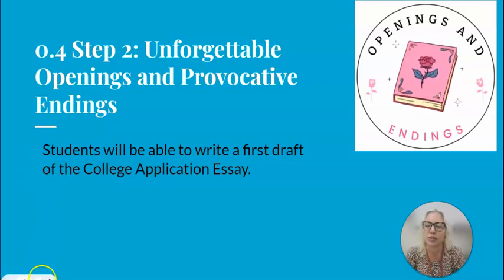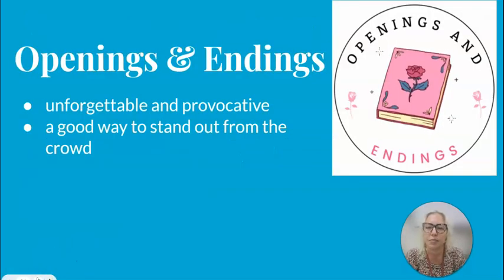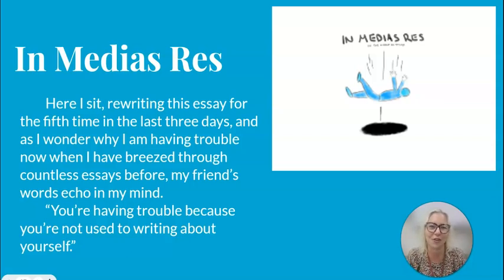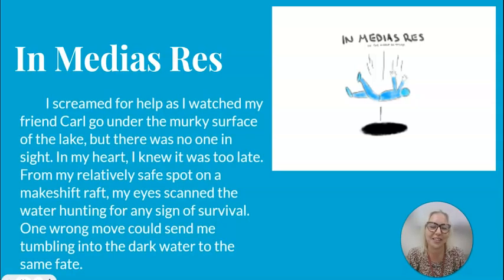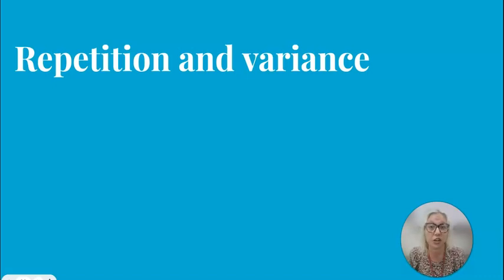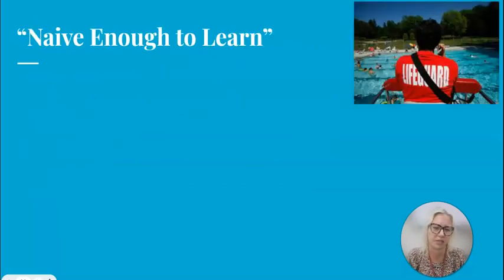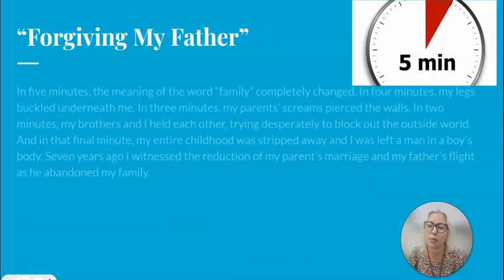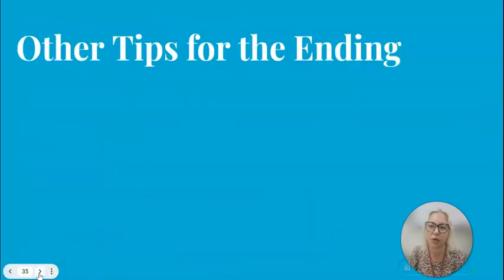0.4 Step 2 Video: Unforgettable Openings and Provocative Endings